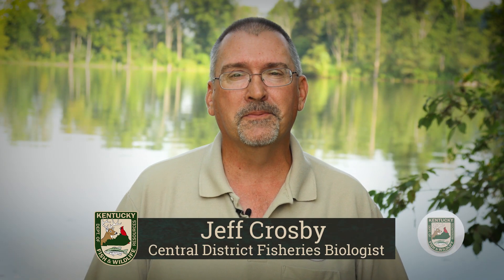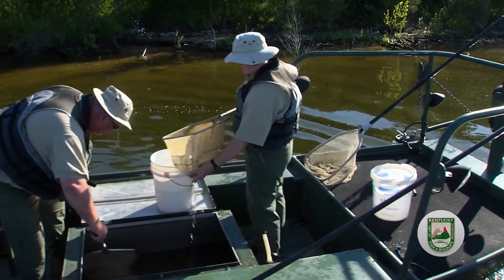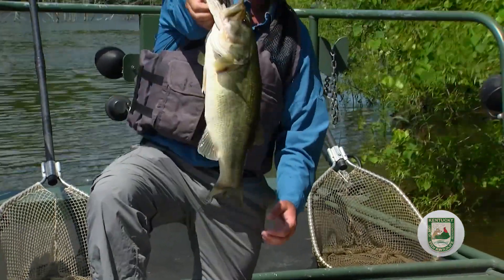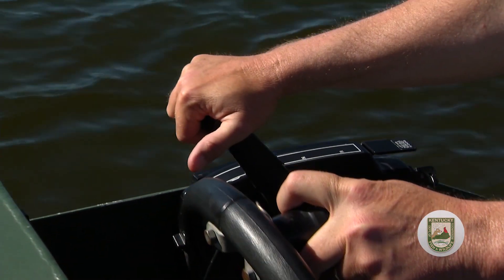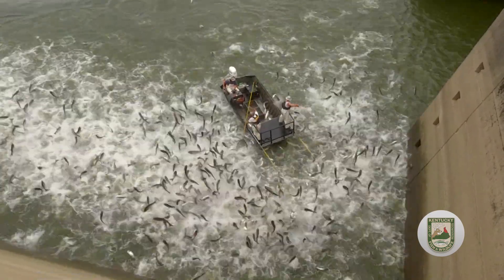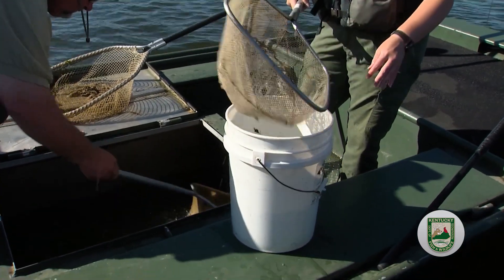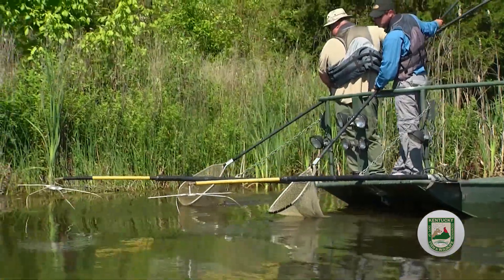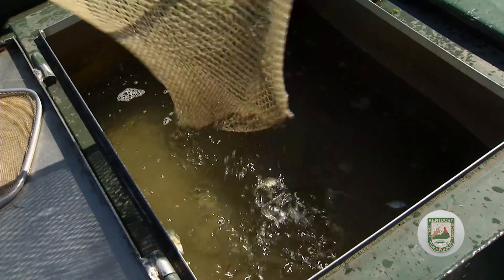Electro-Fishing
Fisheries experts use ELECTRO-FISHING to efficiently study fish populations in public waters without harming fish to manage for ecosystem health and public fishing opportunities.

If you see our Fisheries biologists and technicians using special gear like this on streams or lakes this fall, it's because they're surveying the fish populations so they can prescribe the right management actions.